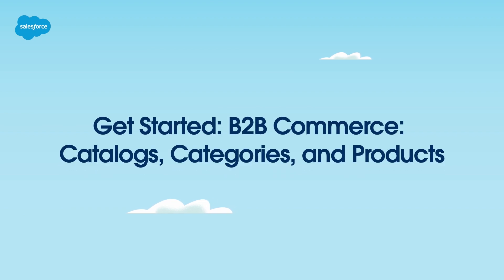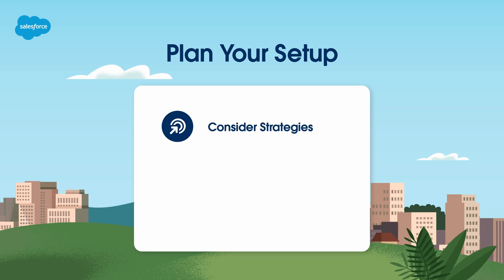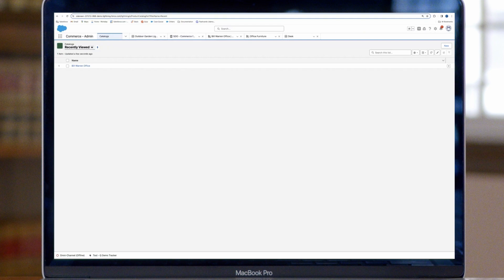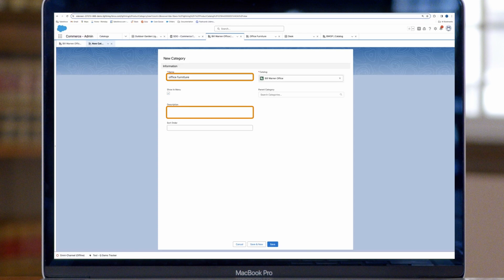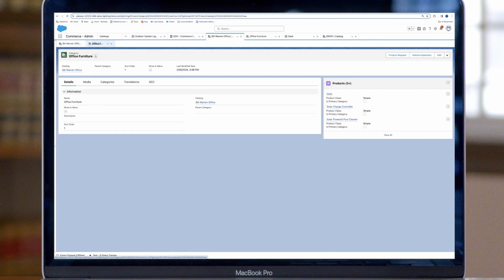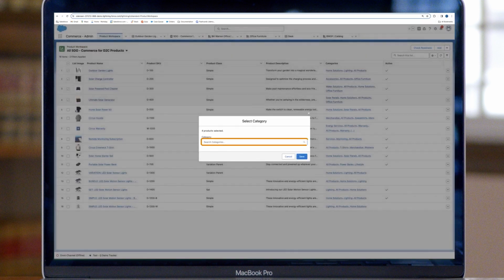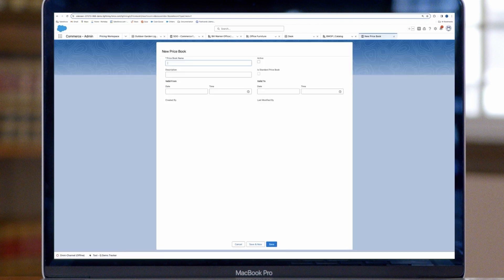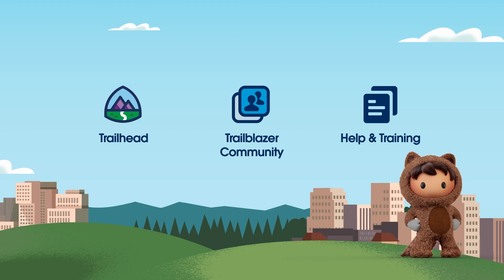Catalogs, Categories, and Products | B2B Commerce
Get expert guidance to understand catalogs, categories, and products to organize your store. In this Get Started video we'll cover:
- Overview of catalogs, categories, and products
- Demo of how to set up catalogs, categories, and products

0:00 Intro and Overview
0:40 Plan Your Setup
1:23 Create a Catalog
1:46 Create a Category
2:43 Add Products
3:15 Add Products to Categories
3:37 Assign Variations and Attributes
3:54 Set Up Price Books
4:14 Assign Prices to Products
4:40 Next Steps and Outro

Get Started: B2B Commerce: Catalogs, Categories, and Products